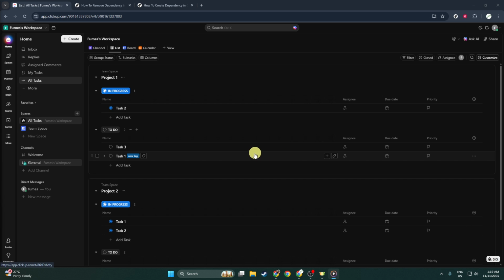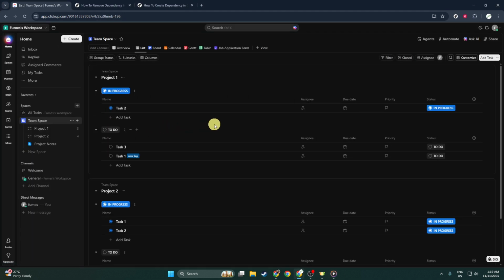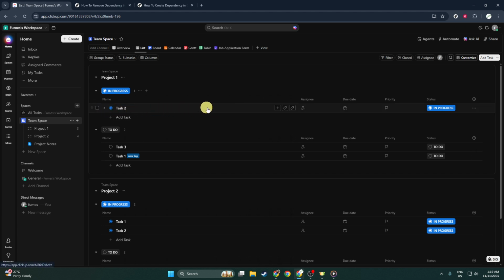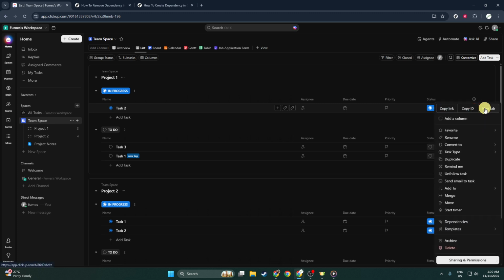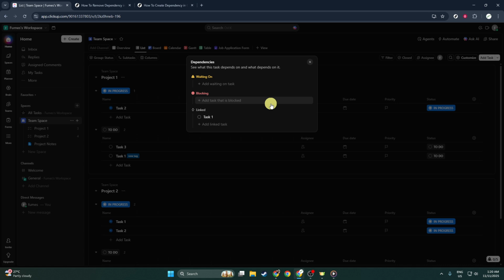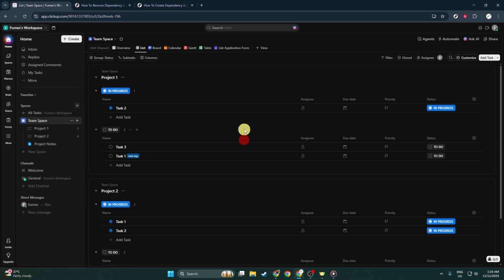How To Remove Dependency In ClickUp (Step By Step Guide)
How To Remove Dependency In ClickUp (Step By Step Guide) In this video, I’ll show you how to remove a dependency in ClickUp using a simple step-by-step guide. This ClickUp tutorial is perfect for beginners who want to understand how dependencies work and how to delete or adjust them on tasks.
We’ll walk through where to find your task dependencies, how to remove them, and how this affects your workflow in ClickUp. If you're managing projects or tasks and need a quick, clear ClickUp guide, this video will help you make your workspace easier to manage.